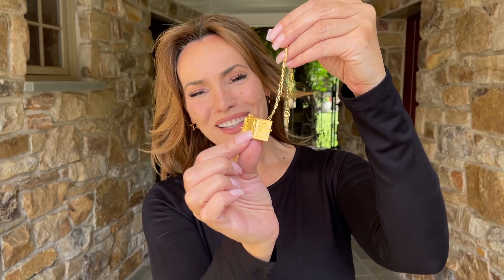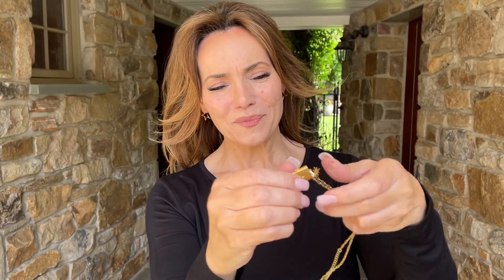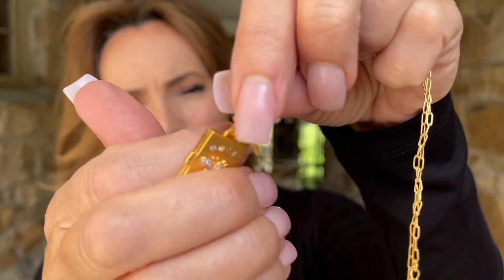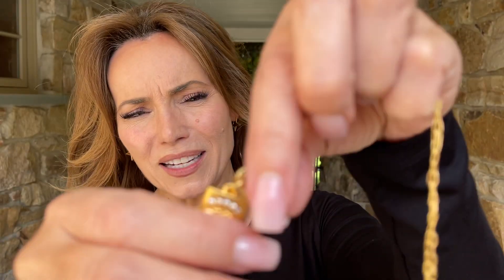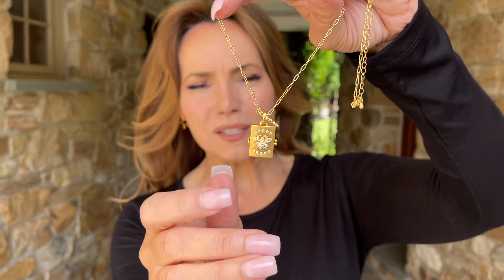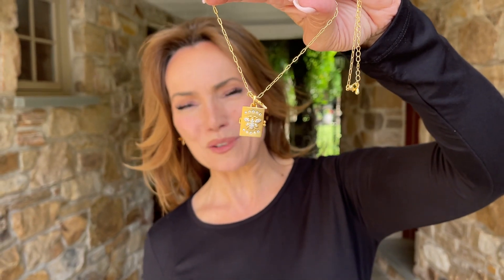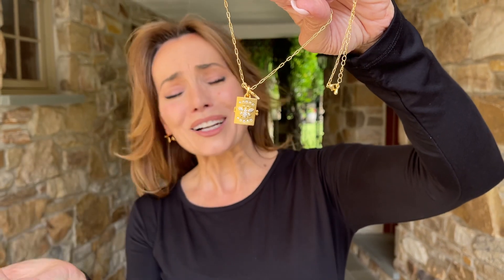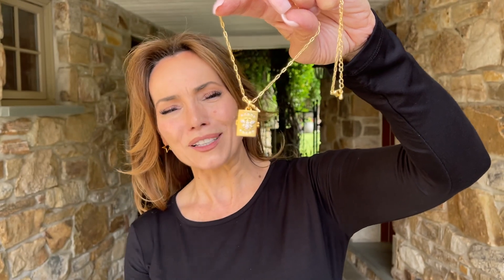Reversible Handmade Locket with Pave Bee and Star